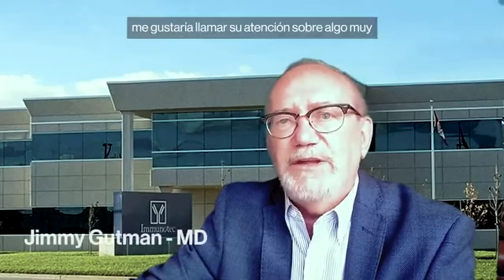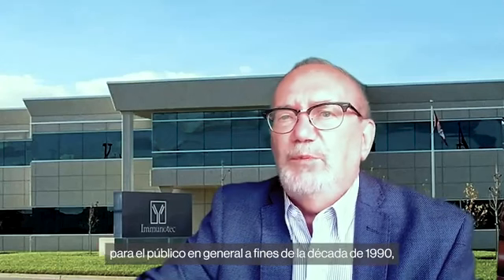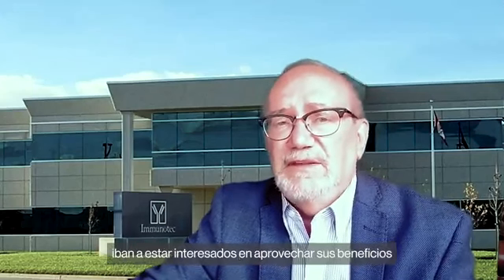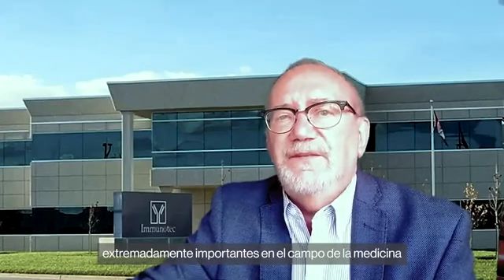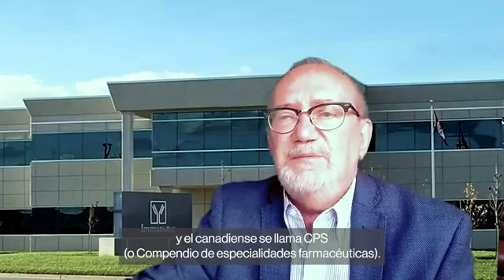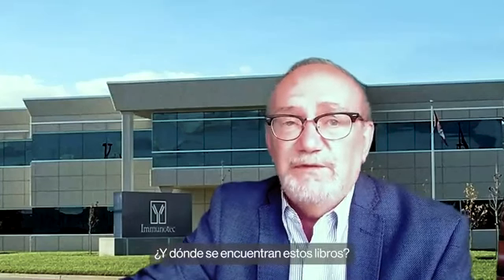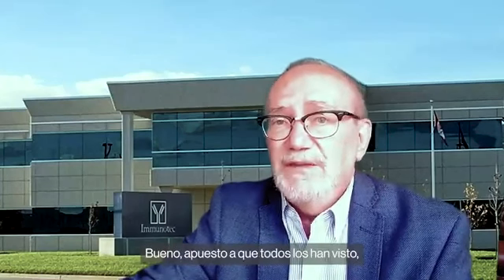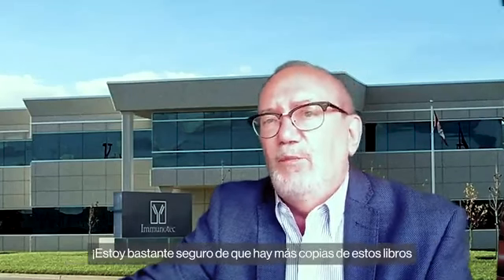Proud of our science, Dr. Gutman "Spanish Subtitles"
😱 5 DAY SAMPLES FOR USA AND CANADA $10 This is the most important food of my day, you'll see why!

🔥 CALL US TO HELP YOU ALL OVER THE WORLD

🔴 Our phone is from United States 🇺🇸 LORENZO JUÁREZ ID 634946 tel.: ALMA GUEVARA ID 651816 tel.